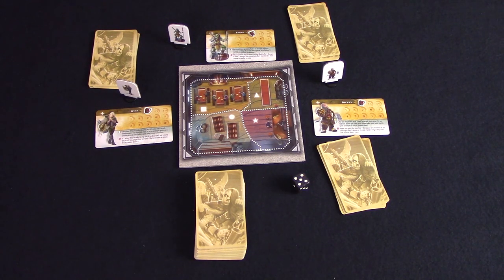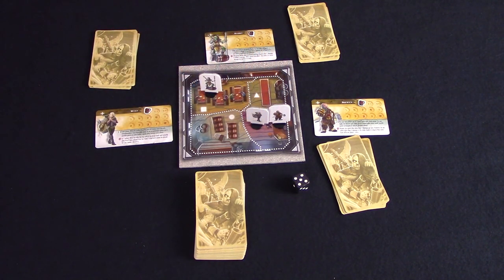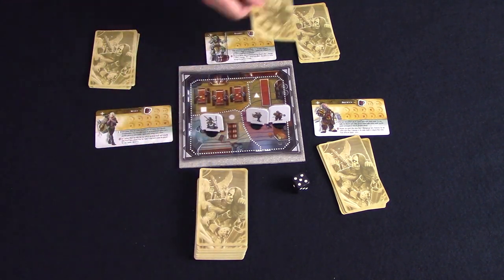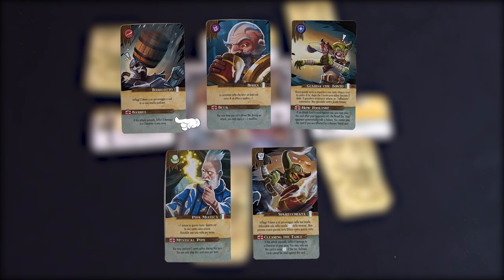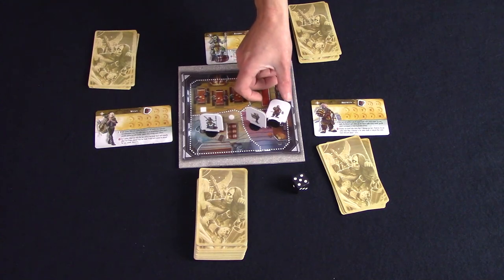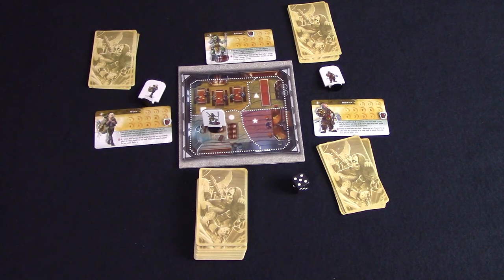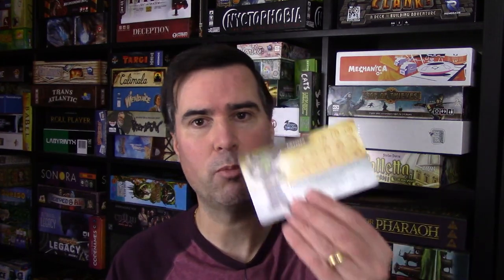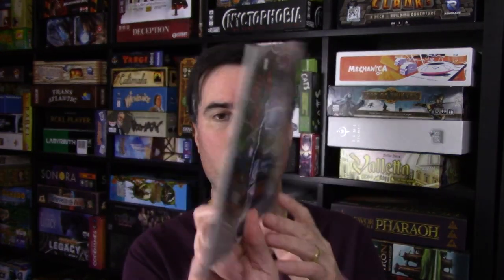Bar Barians Review with Graeme Anderson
Graeme Anderson takes a look at Bar Barians
0:00 Intro
0:56 Overview
3:07 Final Thoughts